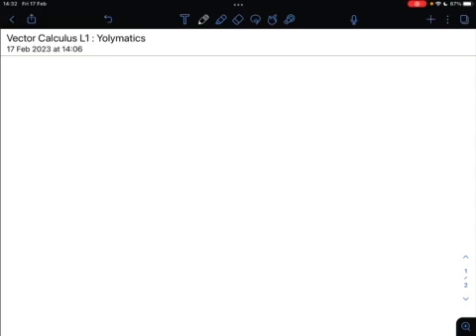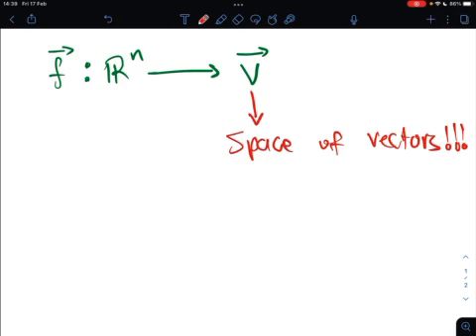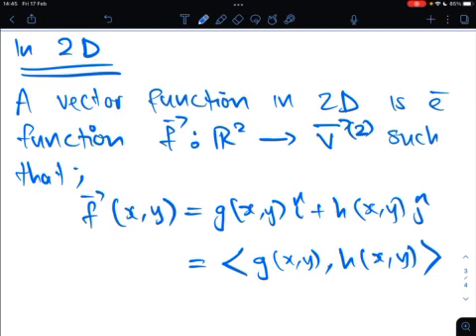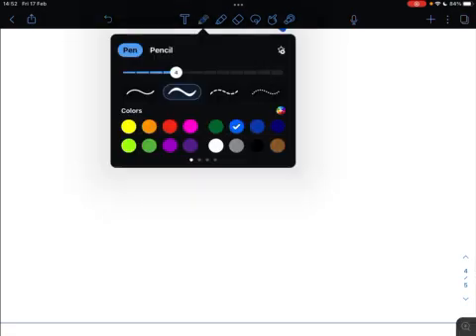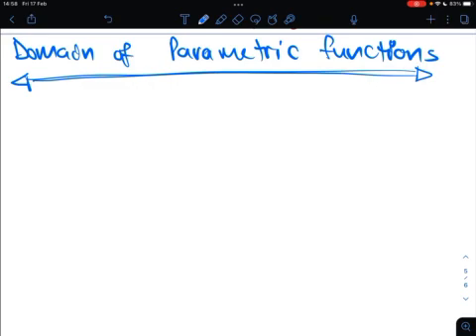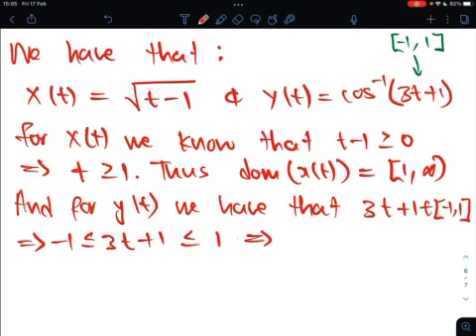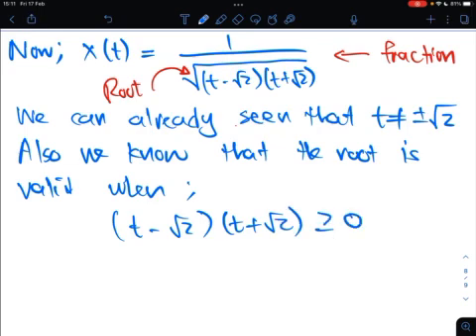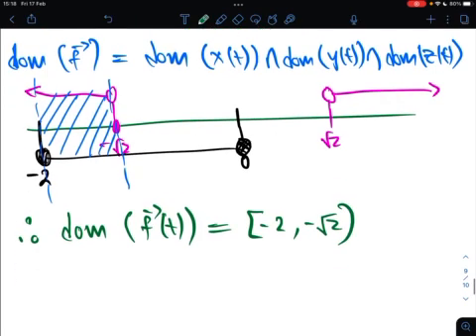Vector Calculus : Lesson 1 Part 1 : Vector Functions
In this video we define vector functions in 2D and 3D and then introduce also parametric functions and learn how to evaluate their domains.